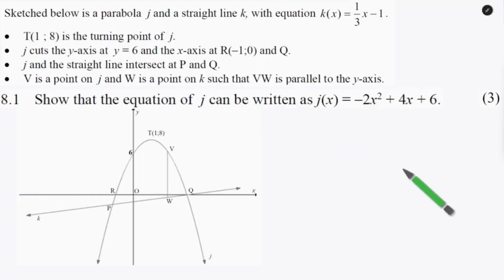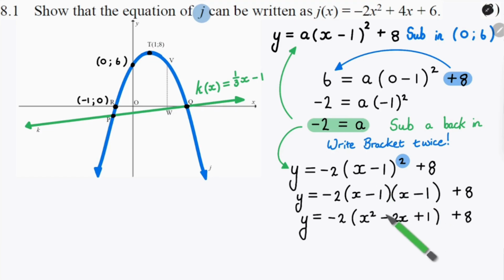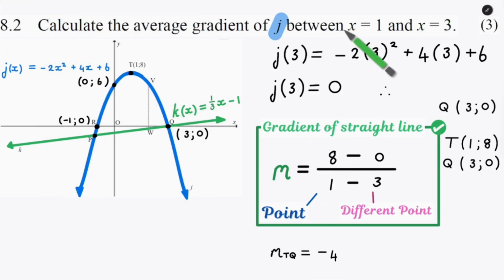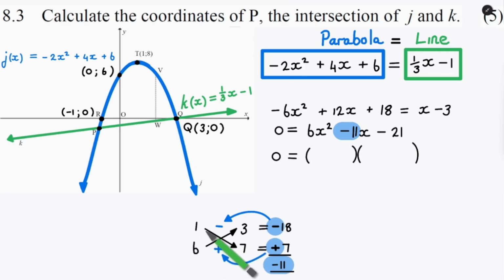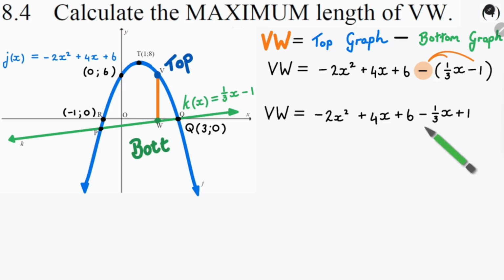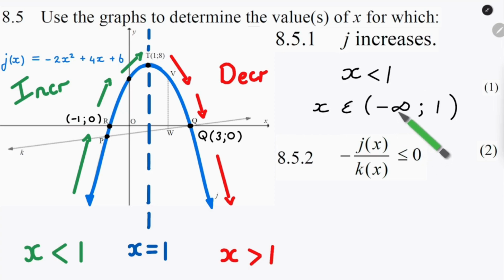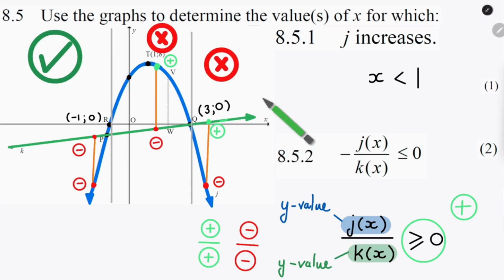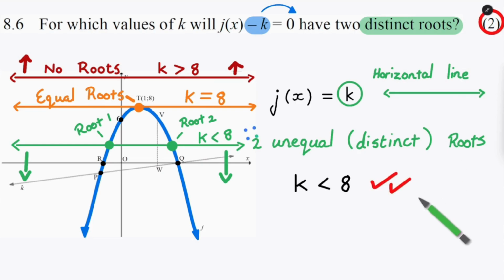Grade 11 Functions 2023 Exam Questions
Grade 11 Functions  🇿🇦  Parabola & Str Line  |  Past Paper  |  Grade 11 Gauteng Nov 2023 P1